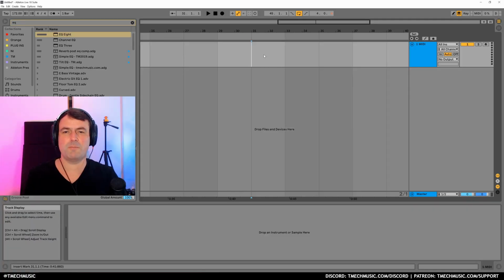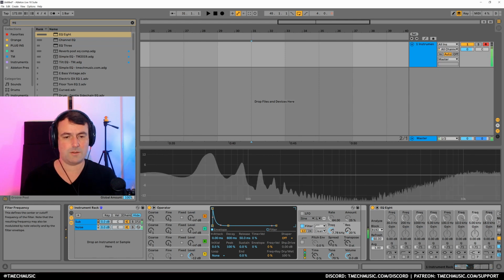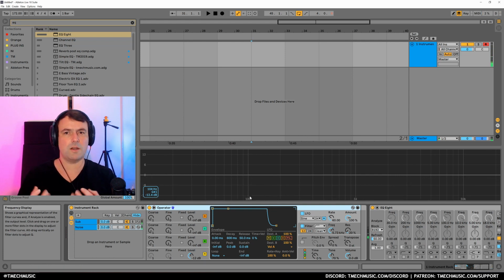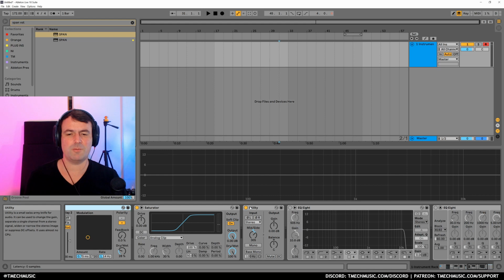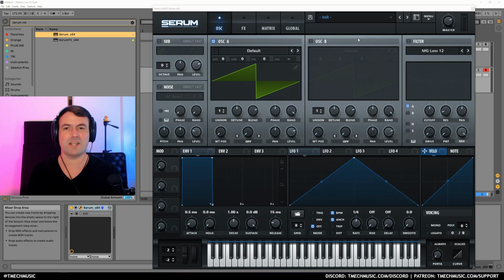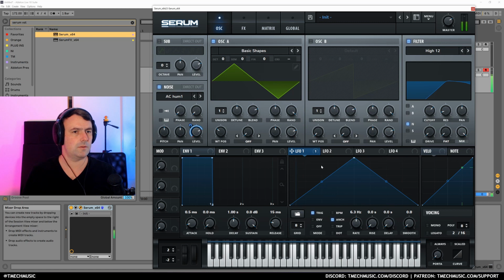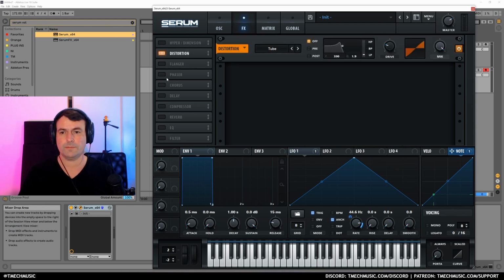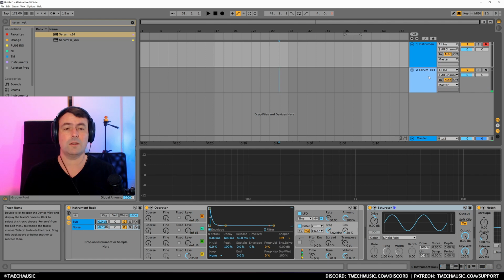"Noise Bass" in Serum and Operator / / The Heaviest of Basses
This is one of the heaviest basses, and it's surprisingly common - once you start hearing it in places, you'll notice it everywhere.

The basics are taking a reasonably simple oscillator, pairing it with a noise source, and then using an LFO to create tremolo on the noise layer - so it sounds like the sub is pushing the noise out of the way, giving it a really characteristic fluttery sound.

In this video I show you how to make two examples, one in Serum and one in Operator - using the different routing of each to create the needed layers, and then pitch tracking the noise LFO to the incoming note. And once you've got the basic patch created the real fun of processing begins.

I show four examples of the "noise bass" in this video, all slightly different but you can hear they are all created from the same basic idea.

This kind of bass is popular in heavy music so it works great for neurohop, dubstep, drum and bass, maybe even future bass ...

0:54 - Operator
5:40 -Serum
8:50 - Results and Variations